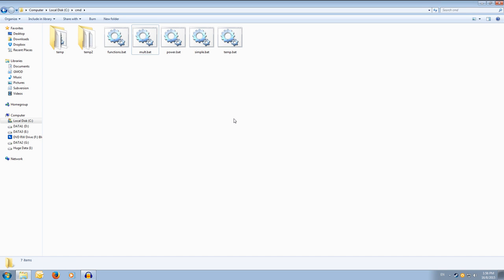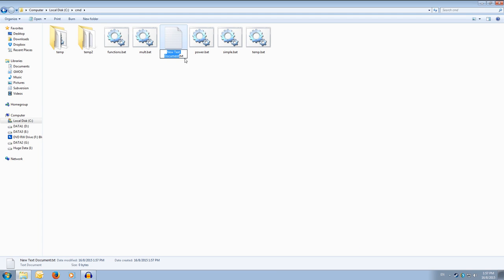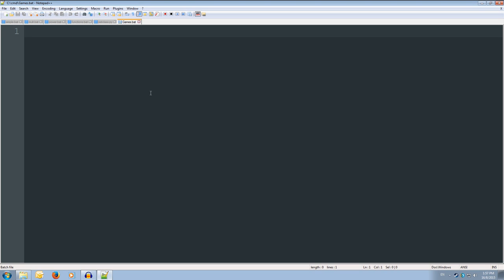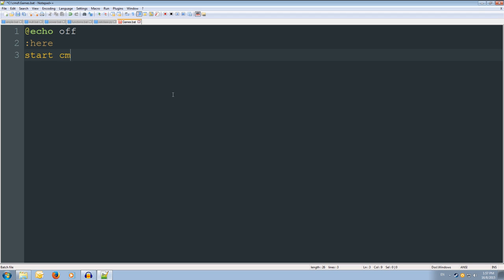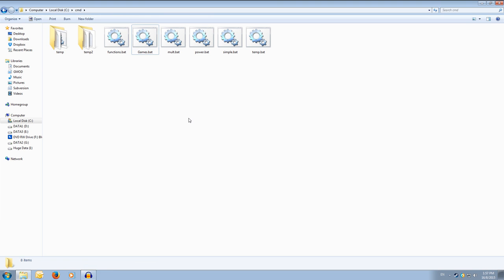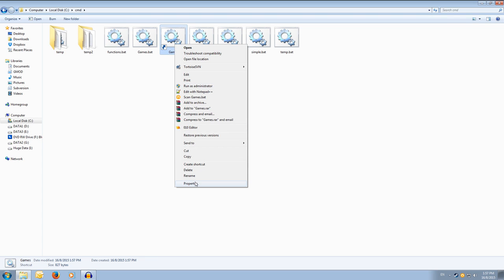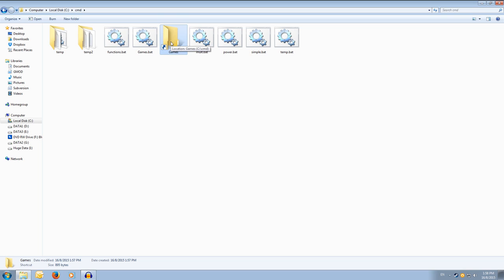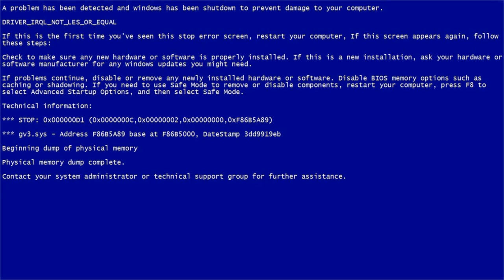Batch Mishap (Batch Logic Bomb)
This is quick video on how to make a logic bomb in batch script.

***This Video is mainly for Comedic purposes***